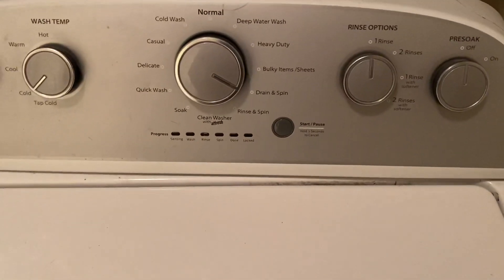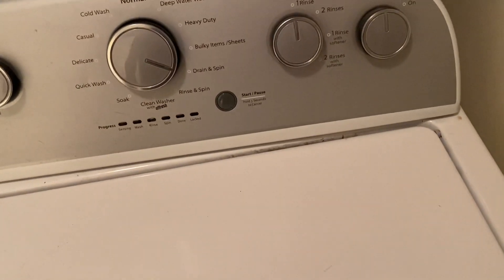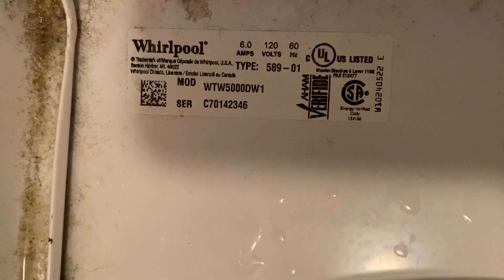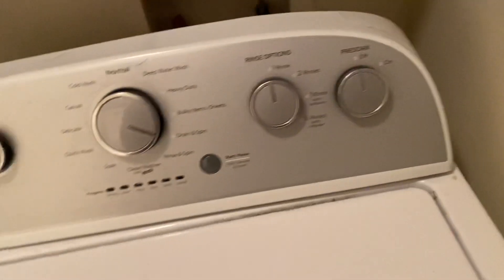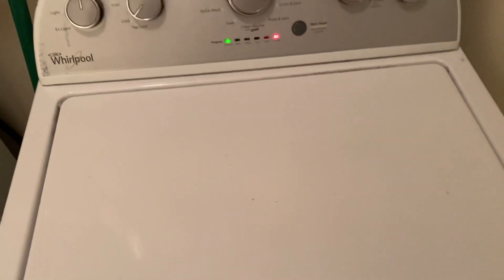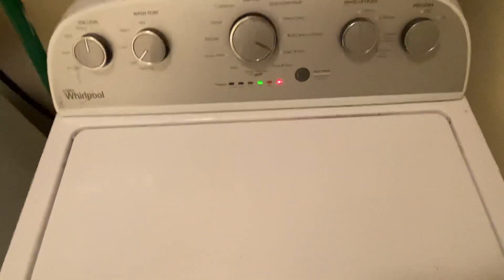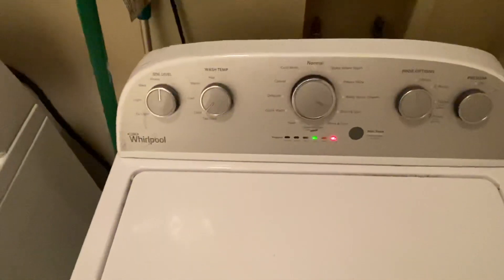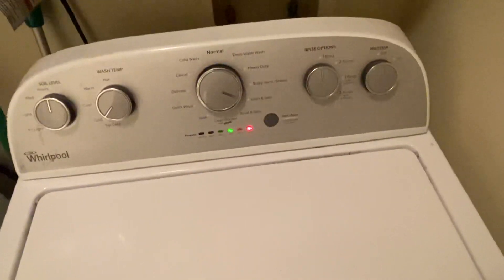Whirlpool washer won’t spin?!?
Wtw5000dw1 whirlpool washer having issues again.  Will make it to the drain and spin cycle and will sometimes only spin for a few seconds and then spen for 30-40 seconds. But it repeats the entire rinse-drain-spin cycle over and over.   Any help would be nice. Or if anyone has some dynamite I could borrow I’ll make an even better video titled “whirlpool washer blows up”!!

Thanks.

God bless.